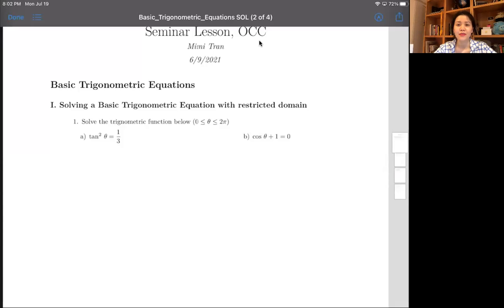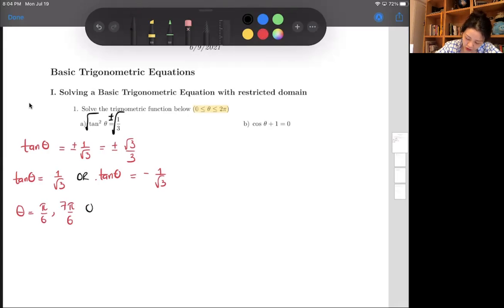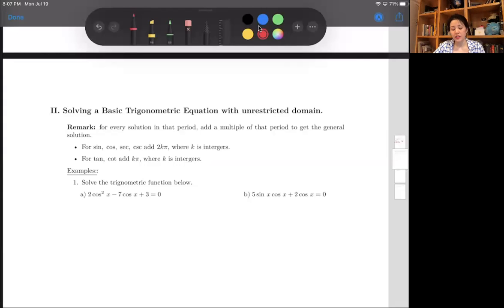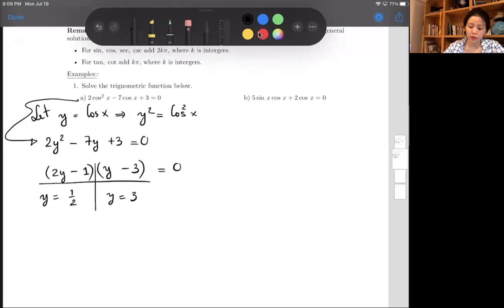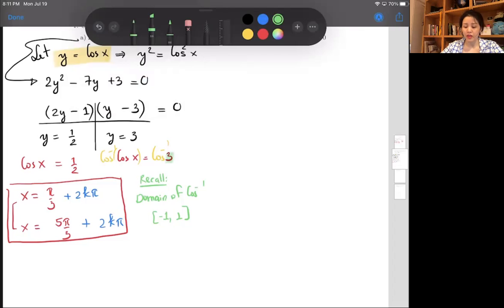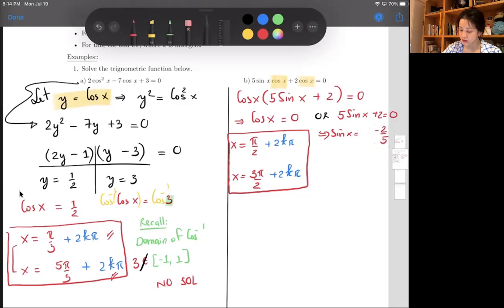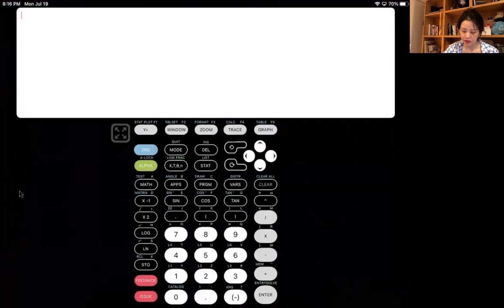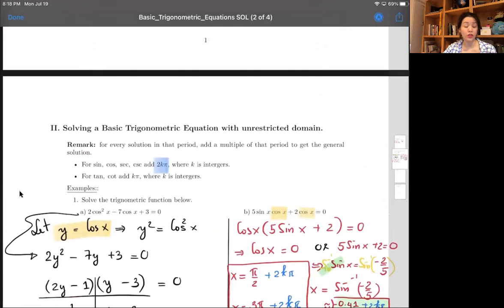MTH 1560 Basic Trigonometric Equations